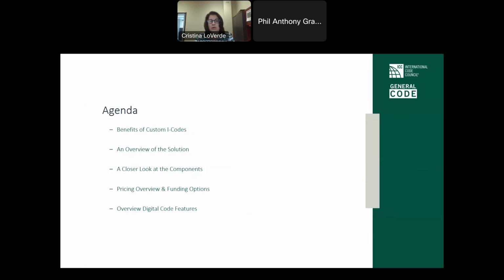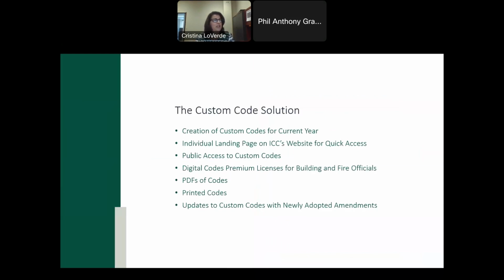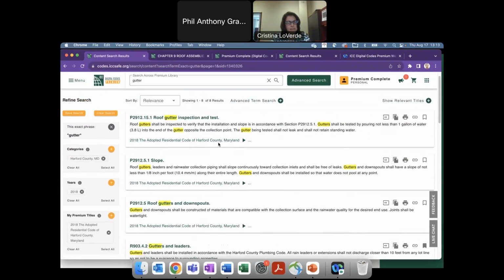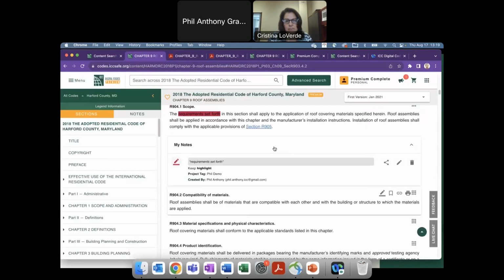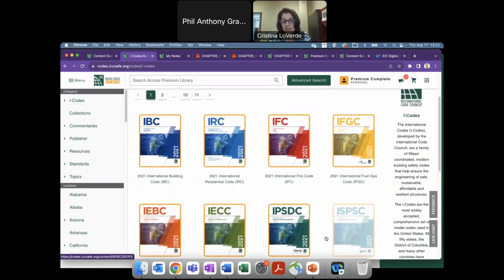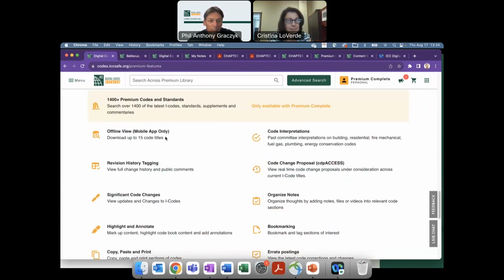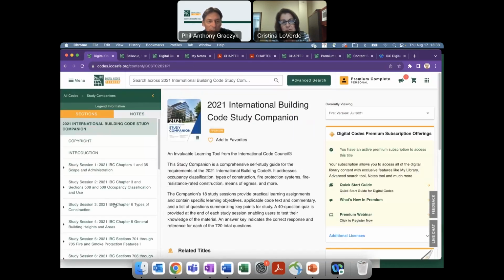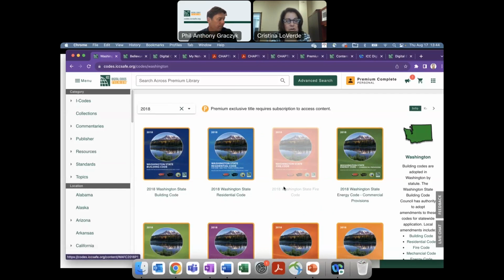Webinar: Custom I-Codes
Learn how to seamlessly integrate locally adopted building code amendments into I-Codes using customized solutions provided by Digital Codes Premium and General Code, a member of the ICC Family of Solutions.